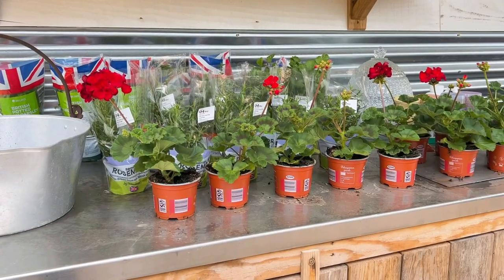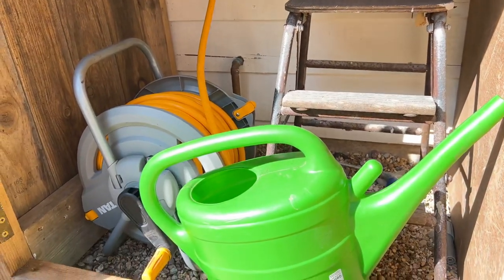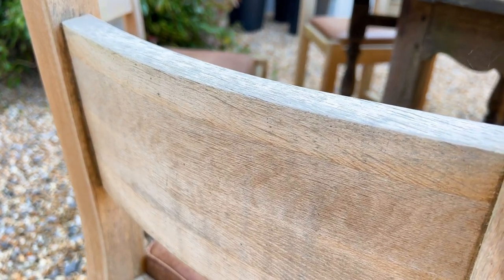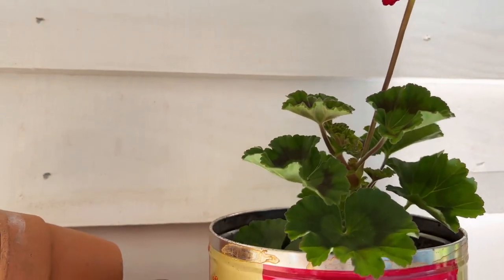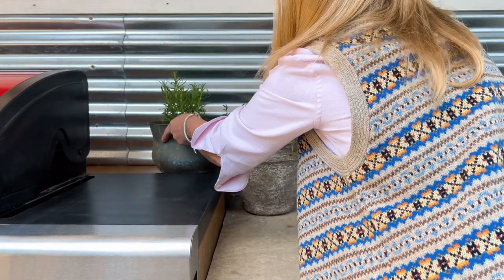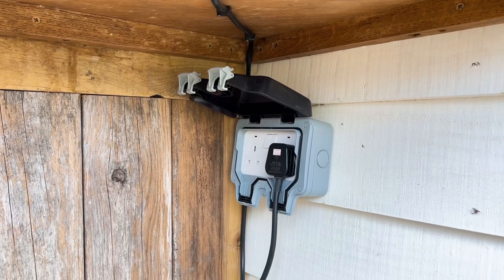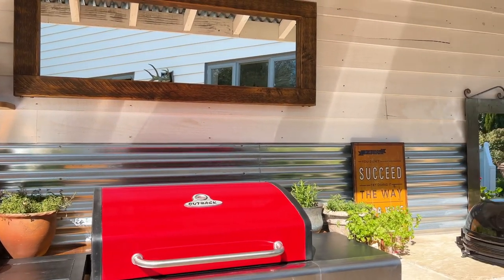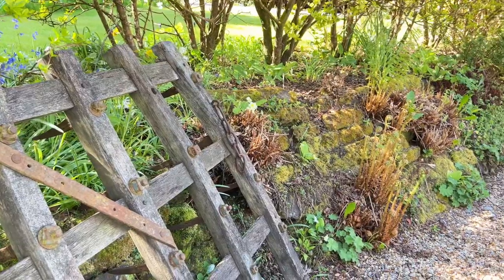OUTDOOR KITCHEN IDEAS || Tour & Decorate || Kitchen Courtyard || Modern Farmhouse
Join me for a tour of my outdoor kitchen & kitchen courtyard! I'll show you how I upcycled leftover materials to create a rustic and charming cooking space and share my tips for cleaning and decorating it. We'll also take a look at the seating and planting in the courtyard and hopefully inspire you to create your own cozy outdoor oasis! As always, its style on a budget!

Decorate how you love and you will love your home!